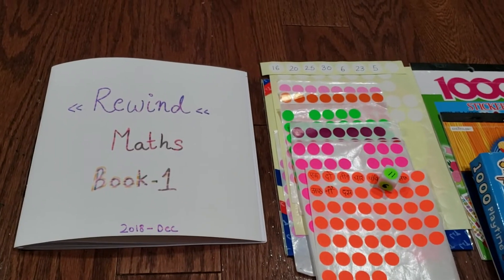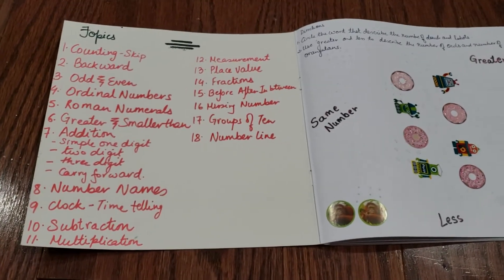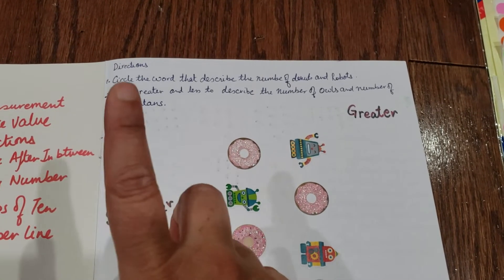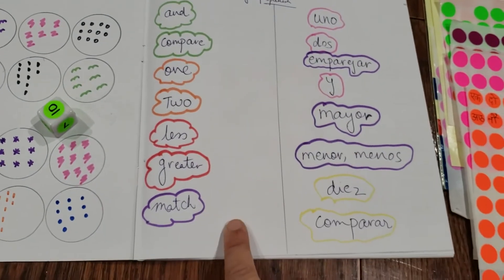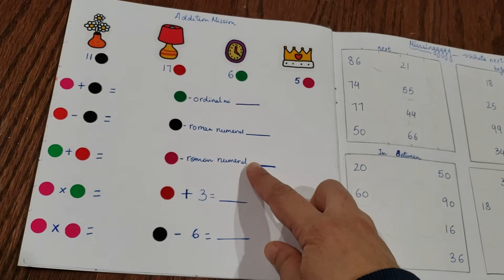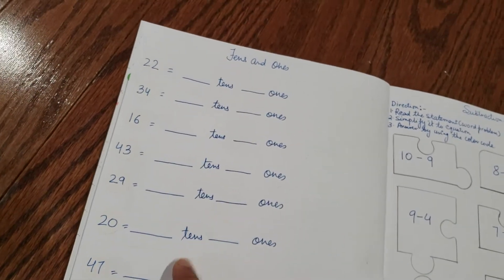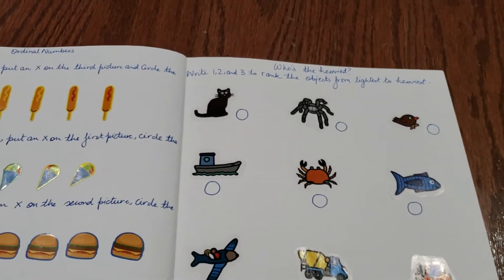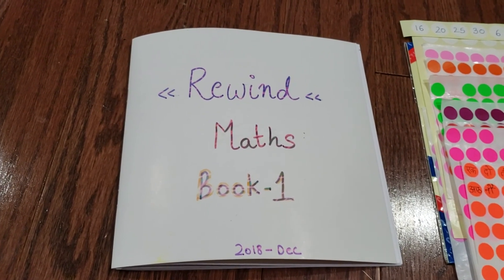How to revisit maths concept:Book 1 - (number names,addition,before-after-in between,group of ten)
Math Rewind Handbook - 1
Easy and simple book to look through all the old topics that you have done with your child,
I have covered the following topics in this book
1. what comes- after,before & in-between
2. Number names
3. Group of tens
4. Ordinal Numbers

Sharing the link below of the related concept videos that we have done before also the link of the 2nd  Math hand book.

Link below to my other accounts where you can find us in action.